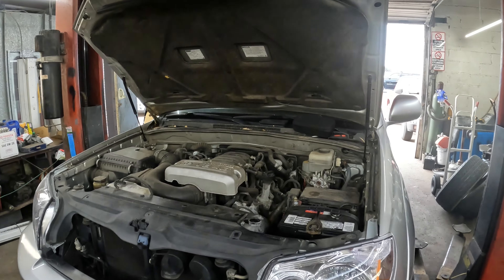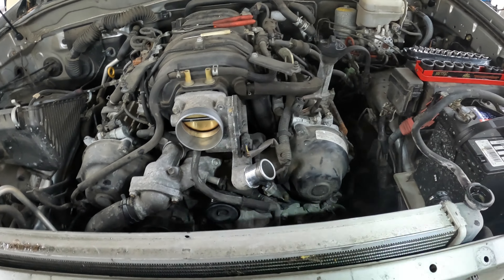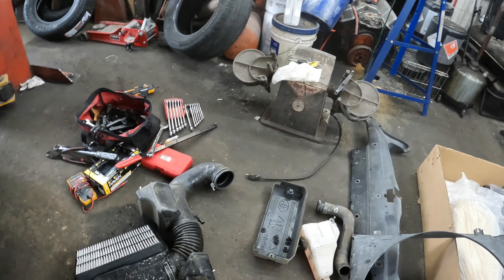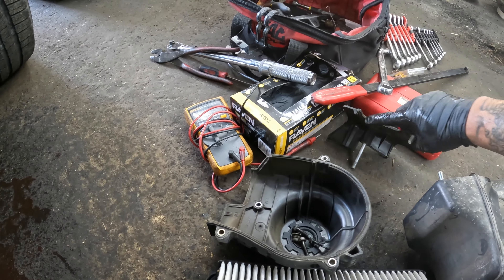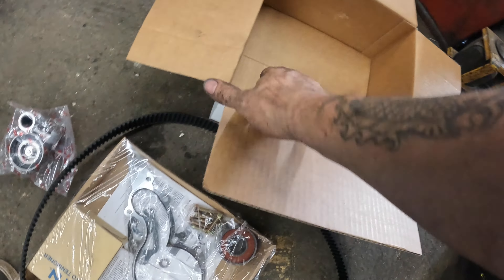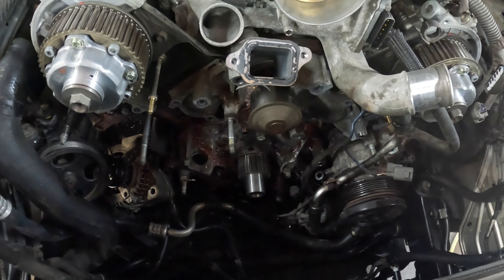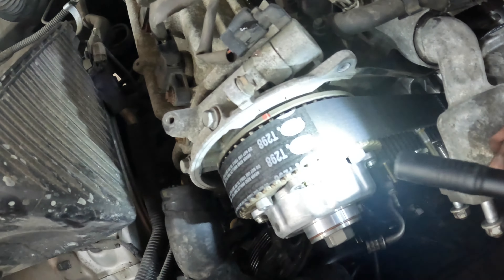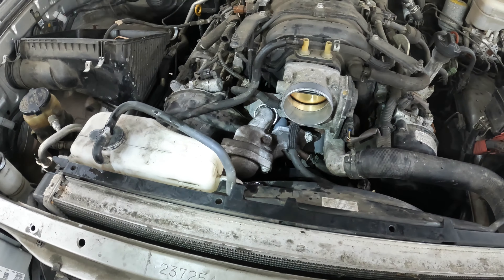4.7 4Runner Timing Belt Replacement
2005 Toyota 4Runner with a 4.7 liter V8 and I am doing a timing belt replacement.  To do the timing belt a decent amount of stuff needs to come off but if you take your time you can easily do the job.

Parts:

Aisin Timing belt and water pump kit

Toyota thermostat

Gates serpentine belt

Toyota coolant